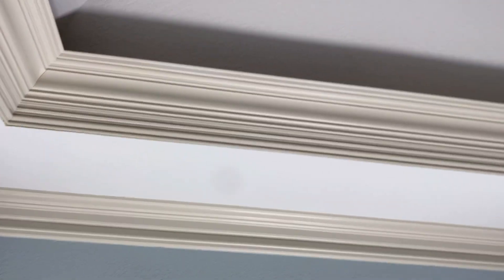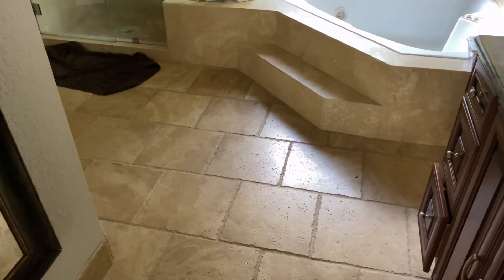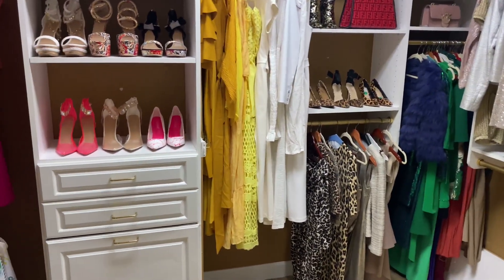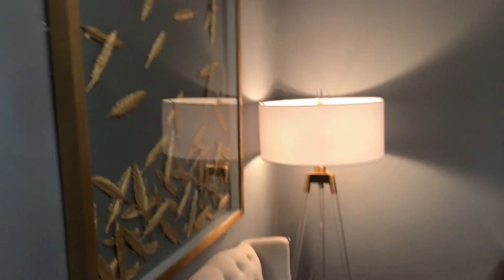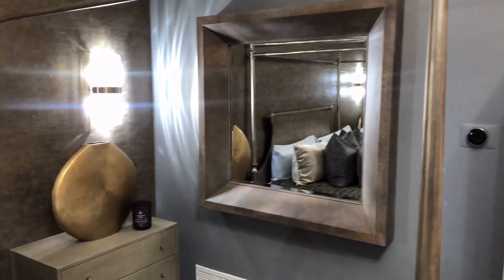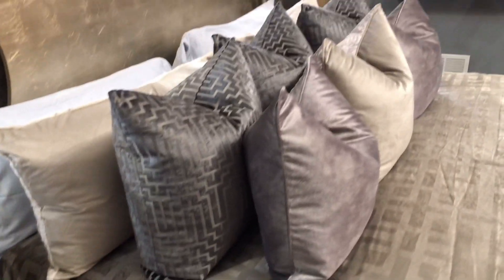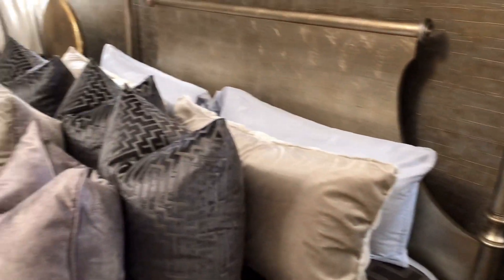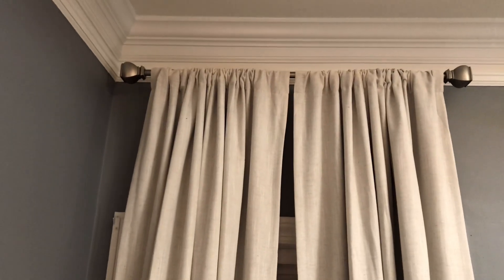COME DECORATE WITH ME|CLIENTS MASTER BEDROOM MAKEOVER 2021!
Hi guys hope everyone is staying safe! Hope you all enjoy our clients home. Still not done but showing the process as it come along. Can’t wait to show the full project. Stay bless and humble!❤️🤗